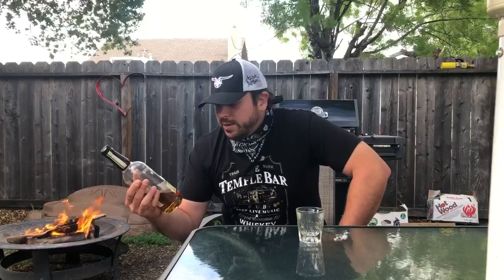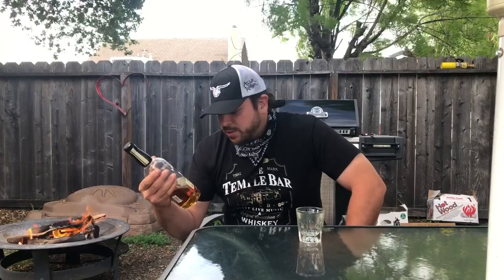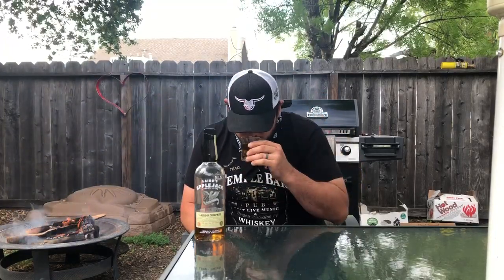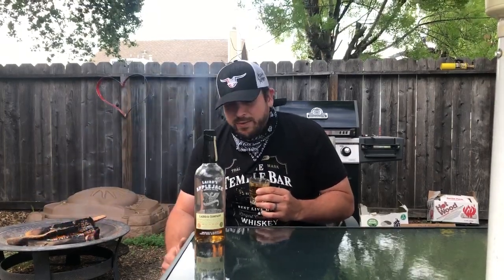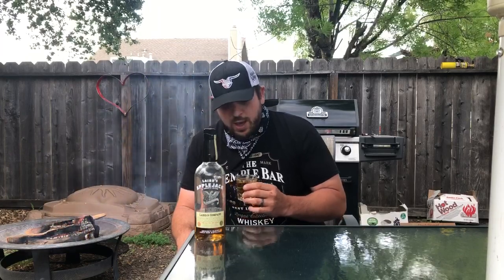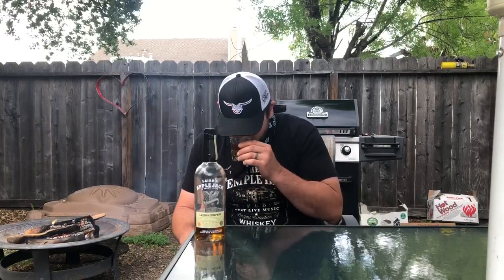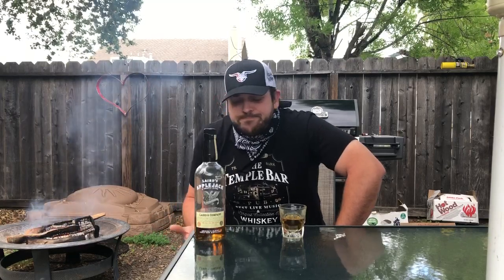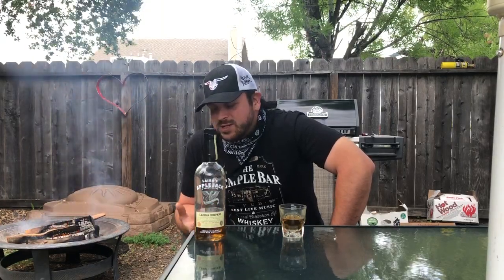Workin’ Man’s Whiskey Review 205: Laird’s Applejack